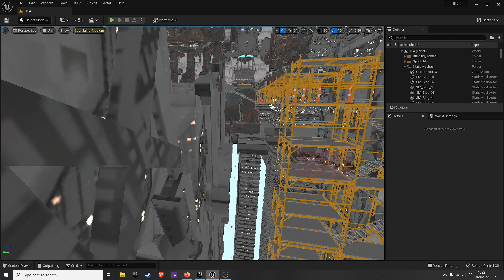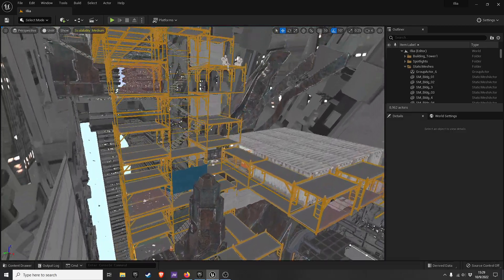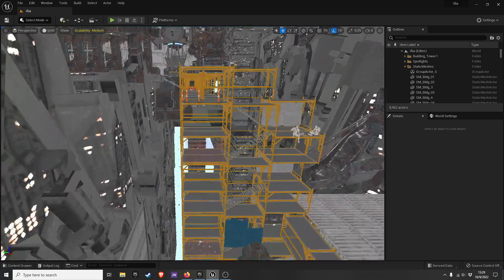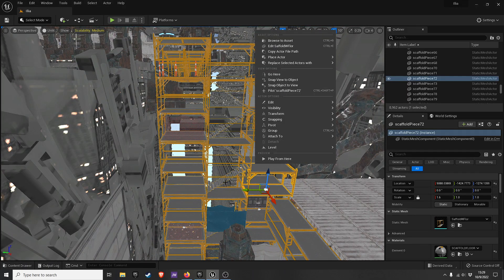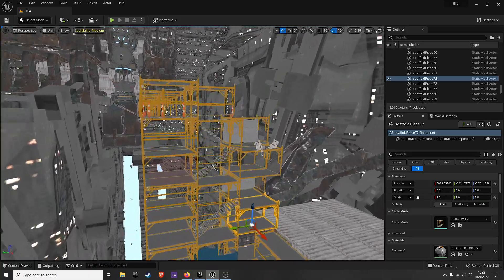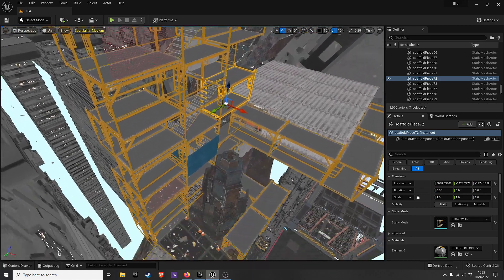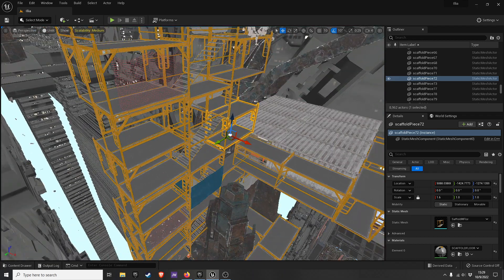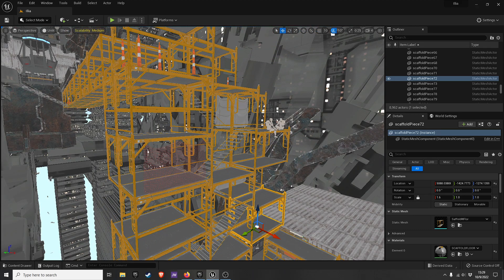bad Stairs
i have decided these must burn immediately